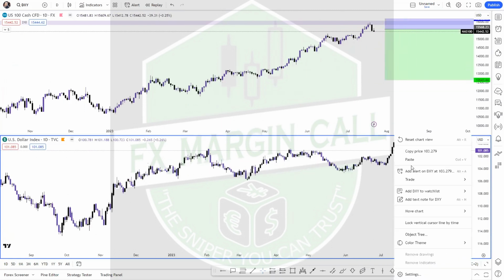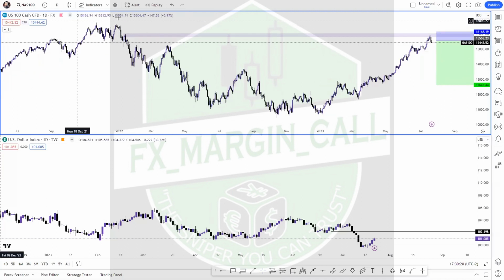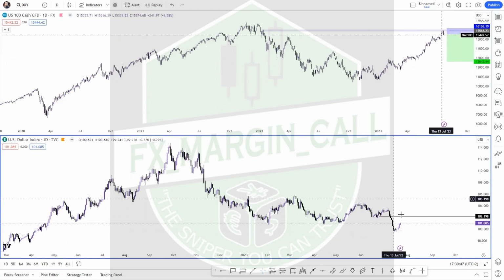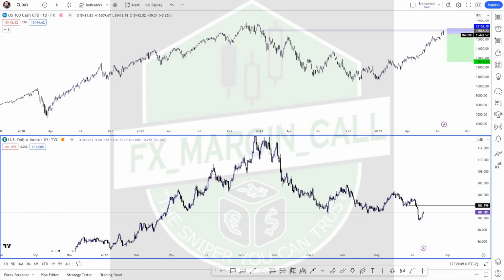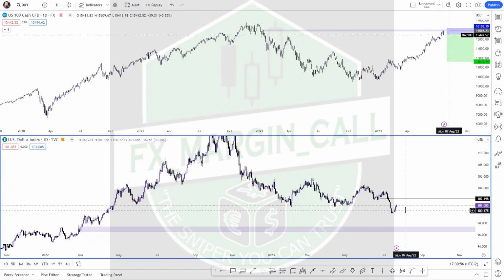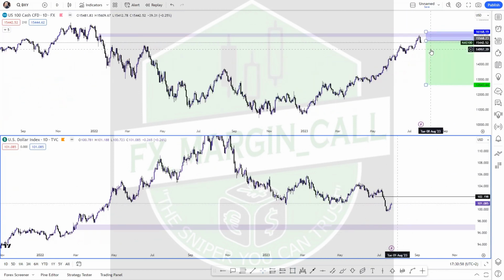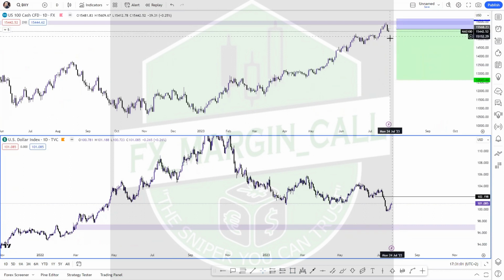THE INVERSE RELATIONSHIP BETWEEN DXY AND STOCK INDICESNASDAQ ETC